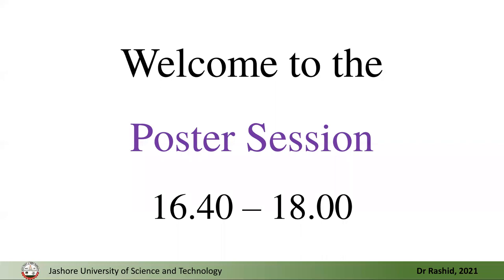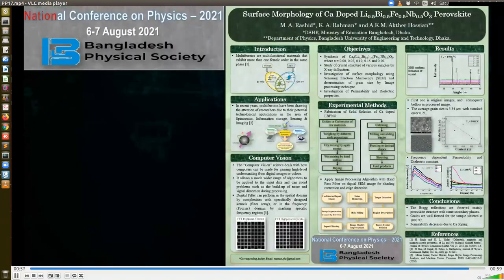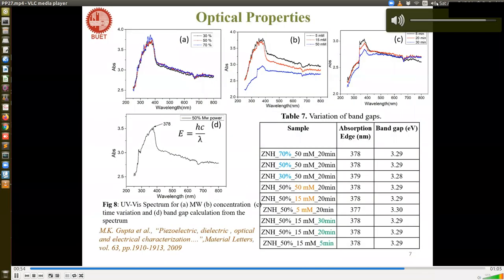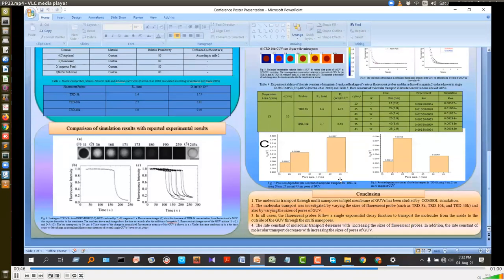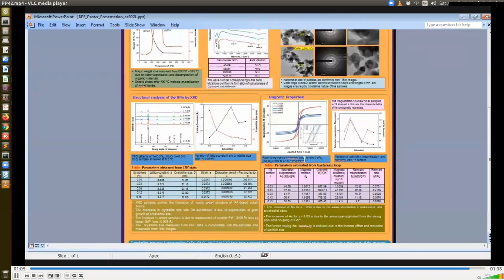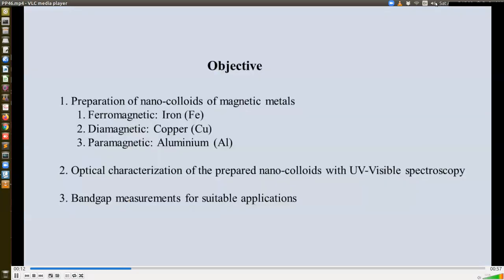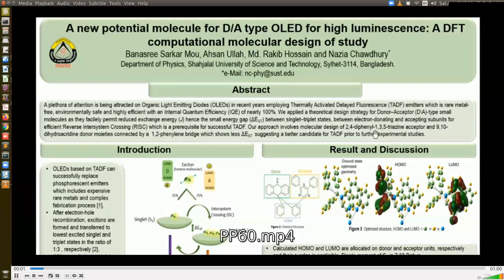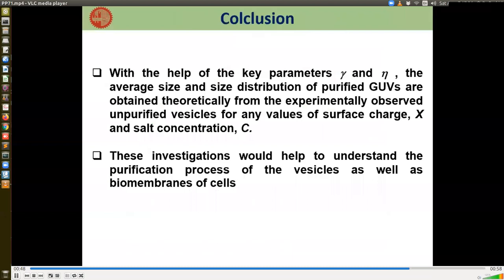Poster Session | National Conference on Physics - 2021 | Bangladesh Physical Society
This recording is from the Poster Session and consists of all the videos played during the Poster Session at the National Conference on Physics - 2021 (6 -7 August 2021) organized by Bangladesh Physical Society.